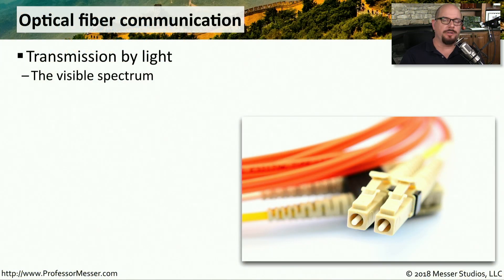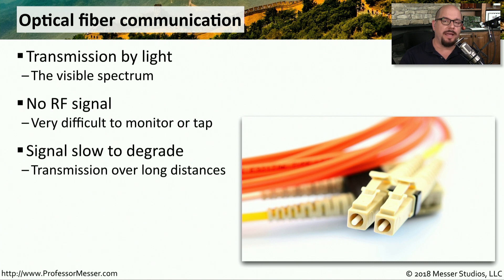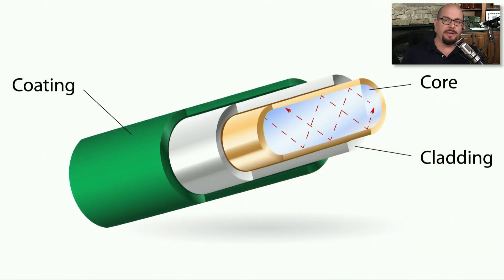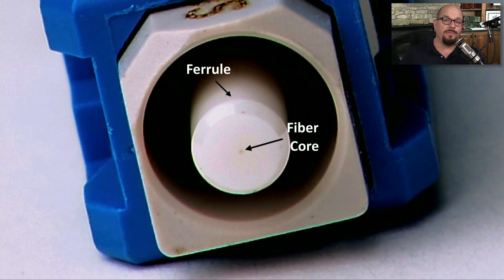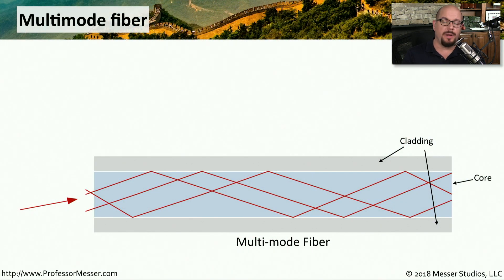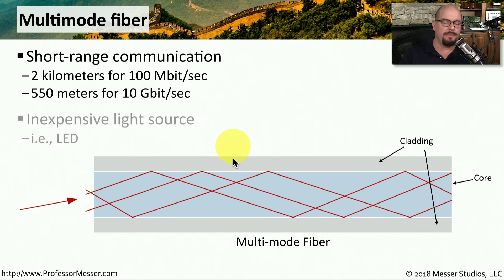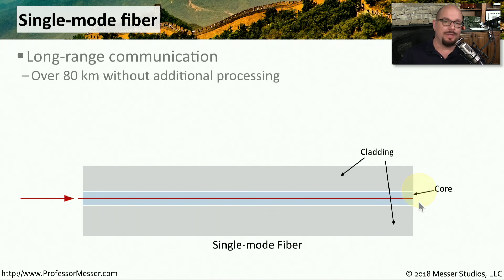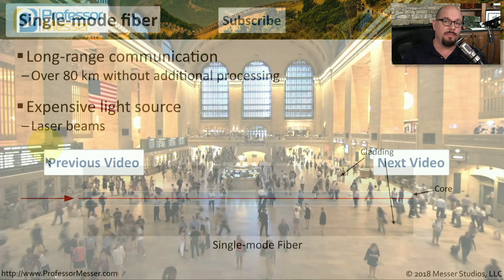Fiber Network Cables - CompTIA A+ 220-1001 - 3.1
Working with fiber optics is quite different than with copper cabling. In this video, you’ll learn about optic fiber communication and the differences between multimode and single-mode fiber.